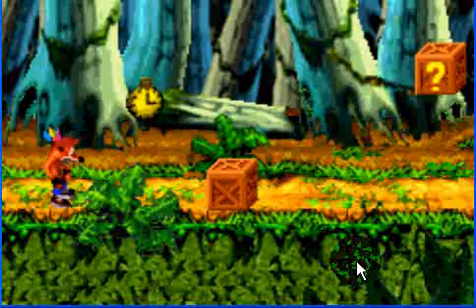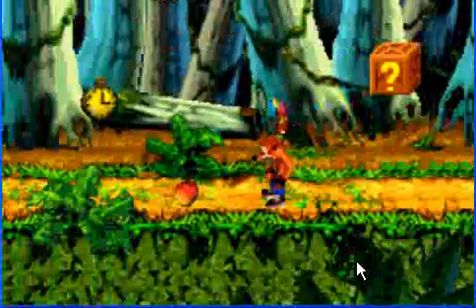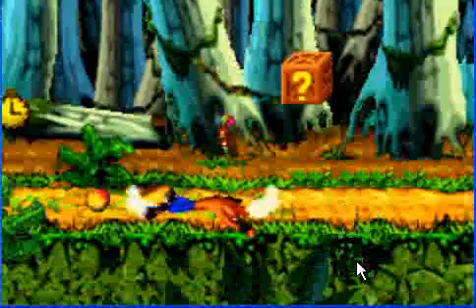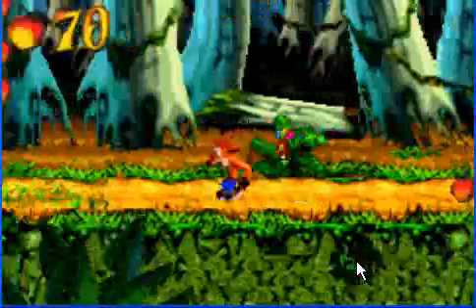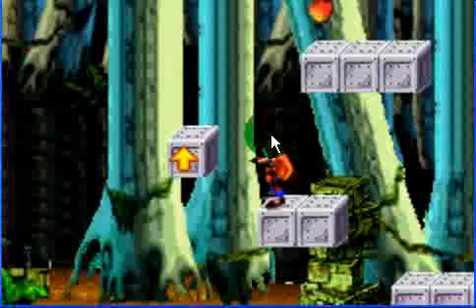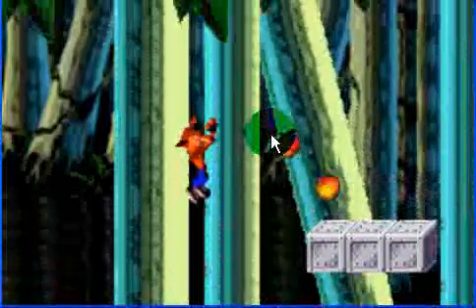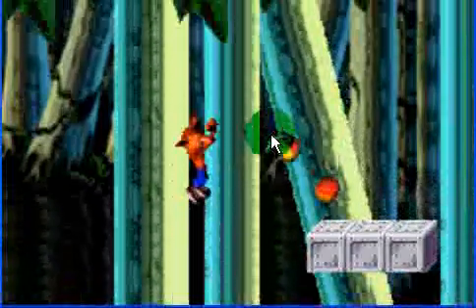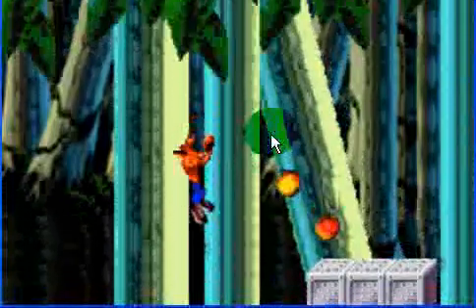Let's help Natdaldy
hope this helps natdaldy